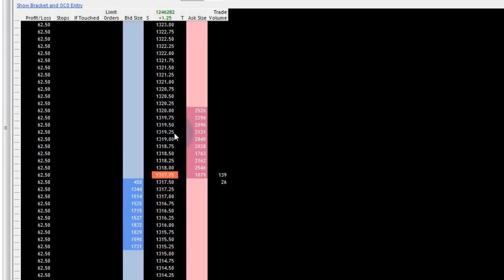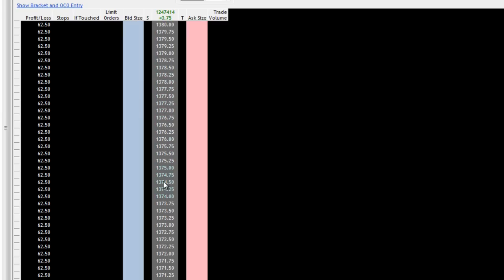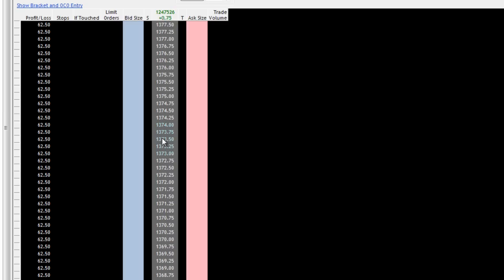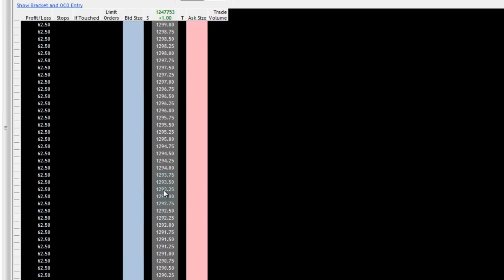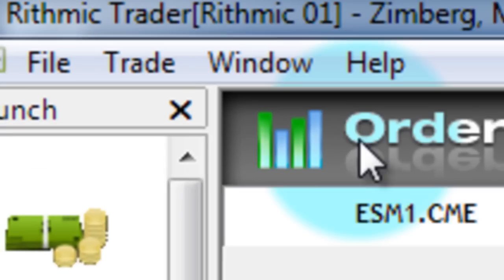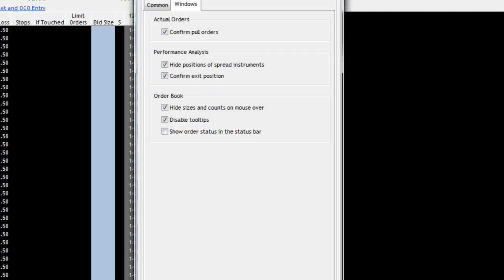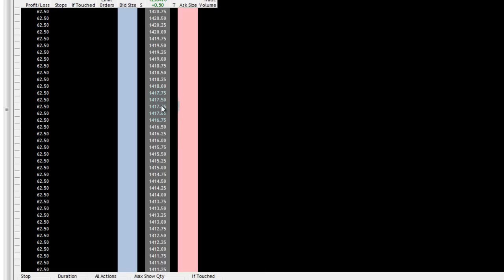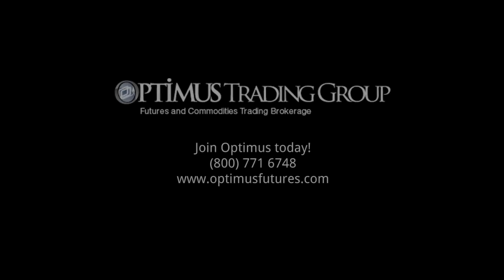R|Trader | Centering the DOM | Optimus Futures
When using Rithmic Trader's DOM window (Order Book) a lot of scrolling is involved if you want a limit or stop order that's far away from the market, or if you have several windows open. There are a few usability features however, that will make your life a lot easier. In this video we'll show you how to center the DOM window quickly and how to freeze it at a certain price level, so it's not scrolling slowly back to center.